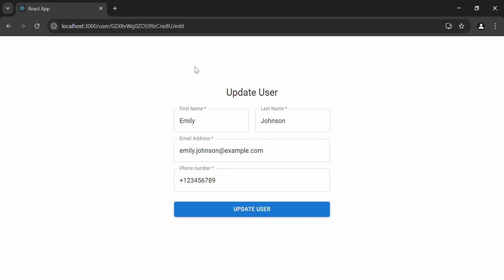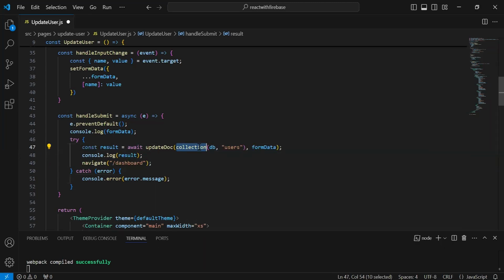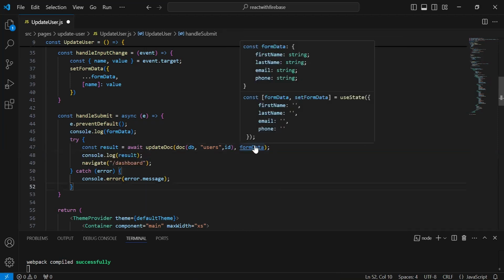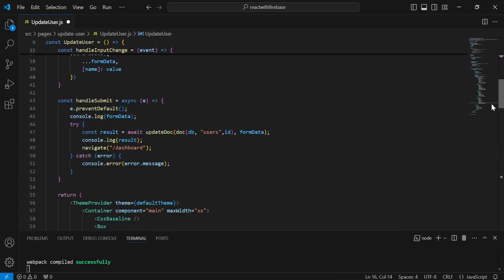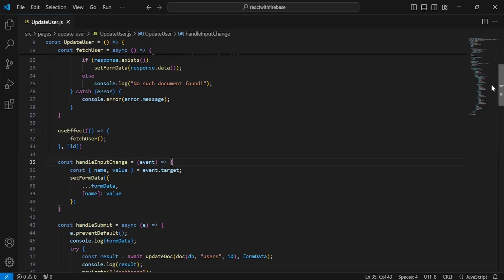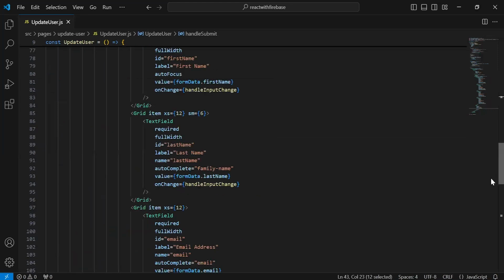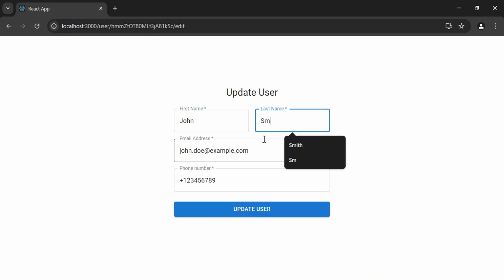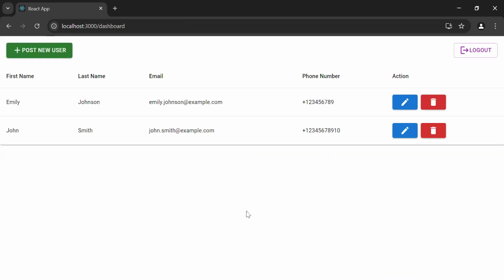Updating a User in Firestore with React | Secure User Management System | React with Firebase | #16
Welcome to our project series! In this video, we’ll guide you through the process of updating user information in Firebase Firestore from a React application. Whether you’re building a user profile management system or an admin panel, this video will teach you how to efficiently update user data and ensure everything works smoothly.

Here’s what you’ll learn in this video:

1️⃣ Update User from Firestore in React Application

- Firestore Integration: Learn how to integrate Firebase Firestore with React and update user information within your app.
- Form Setup and Data Binding: Discover how to set up forms and manage input fields to capture new user data, ensuring seamless form submissions and updates in Firestore.
- React Hooks: Use hooks like useState and useEffect to manage form inputs and handle the update process dynamically.

2️⃣ Test the Implementation

- Testing the Update Functionality: Follow along as we test the user update functionality, ensuring that changes made to user profiles are reflected in Firestore.
- Debugging and Error Handling: Learn best practices for handling potential errors during the update process, and ensure that your data is updated securely and accurately.

This video is perfect for developers looking to enhance their React applications with Firebase Firestore and implement user management features. By the end of this tutorial, you’ll be able to update user data in Firestore and test the entire implementation for accuracy and efficiency.